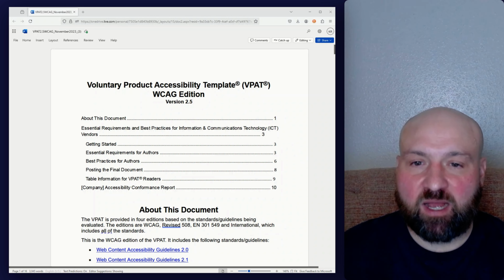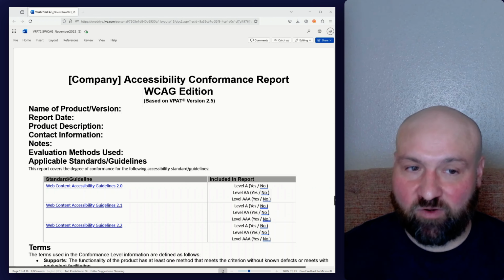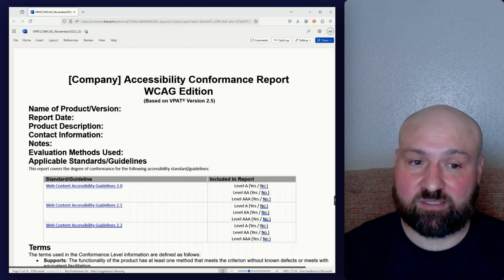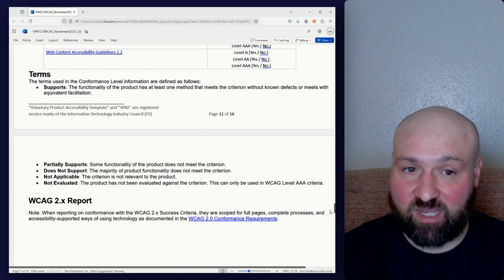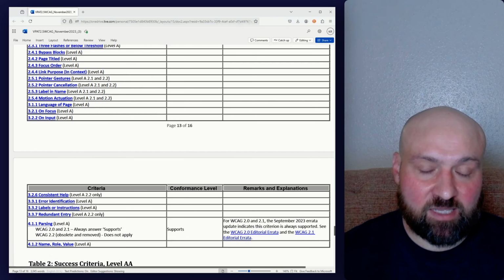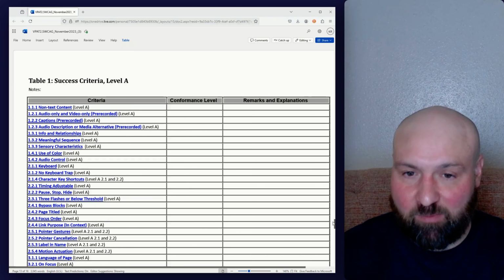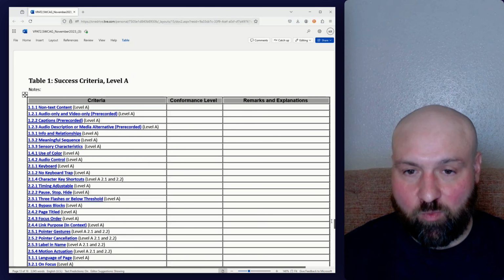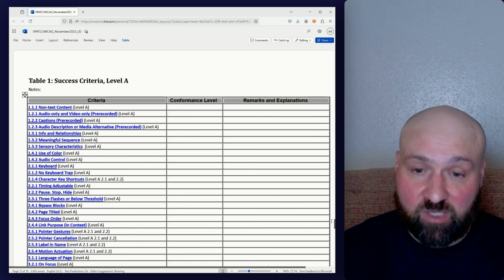How to Fill Out a VPAT (and Create an ACR)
Kris explains how to fill out a VPAT. Filling out a VPAT comes down to two primary sections: the details section of the report and the accessibility table. Once everything is filled out and completed, the VPAT becomes an ACR.

VPAT stands for Voluntary Product Accessibility Template. ACR stands for Accessibility Conformance Report. Although the two terms are used interchangeably in the marketplace, the ACR is what procurement agents and buyers are asking for. The ACR gives us an accounting of the accessibility for a product or service.